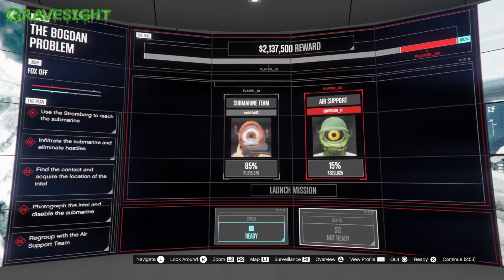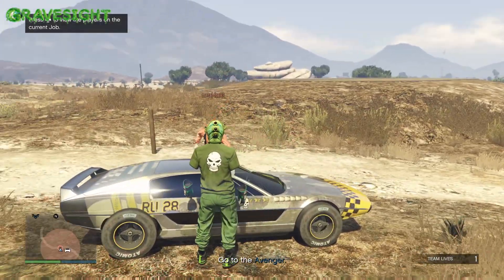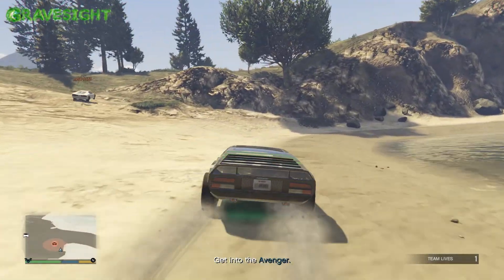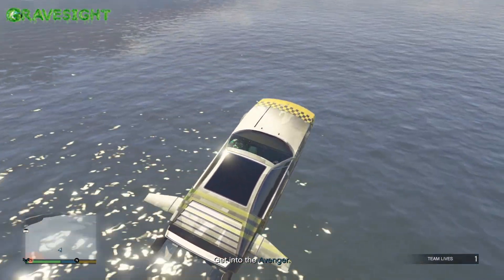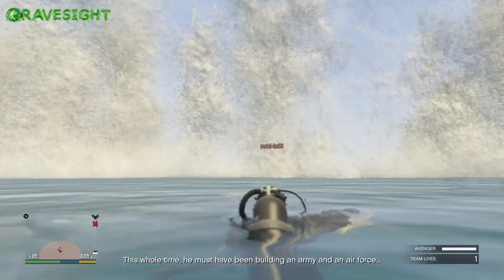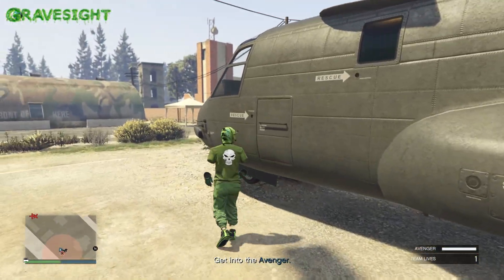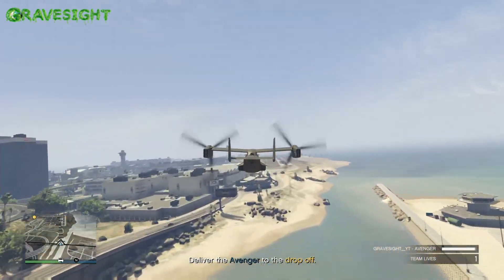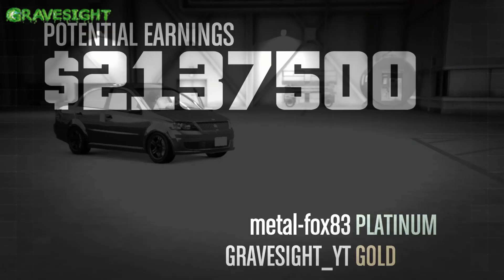Bogden Act 2 Toreador Method! GTA Online Help Guide